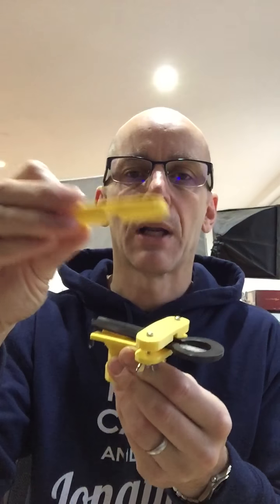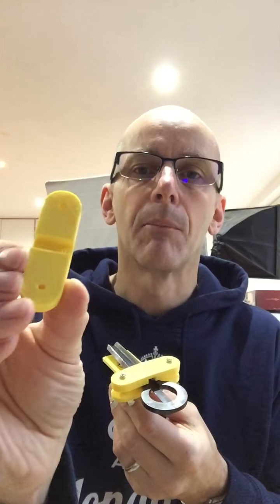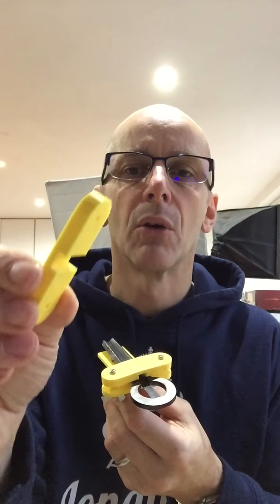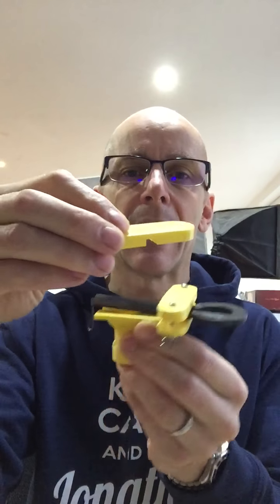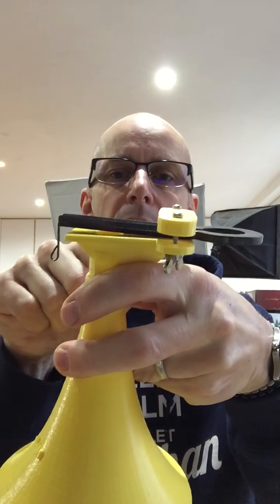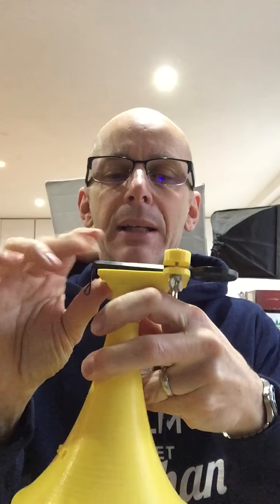Jewsaphone - dan moi and large harps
Jewsaphone - new top clamps for playing dan moi and large harps